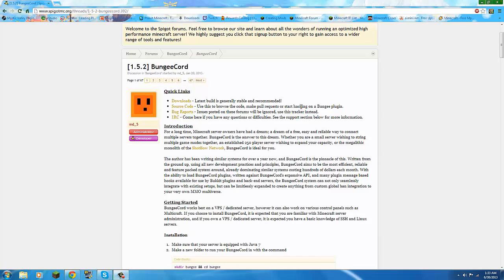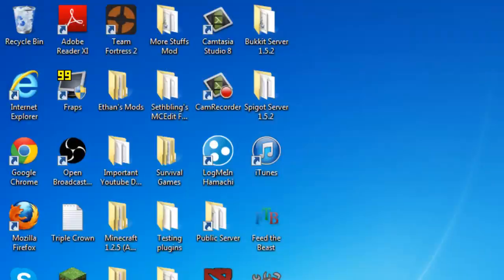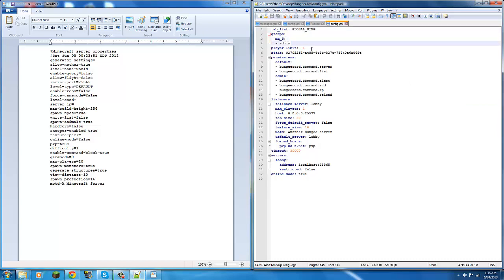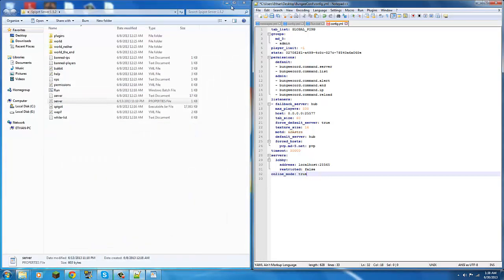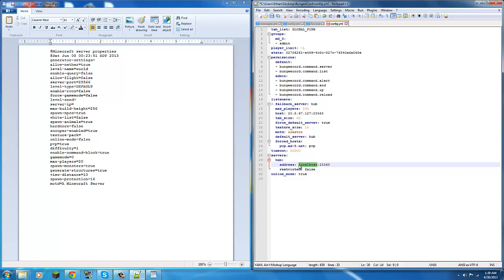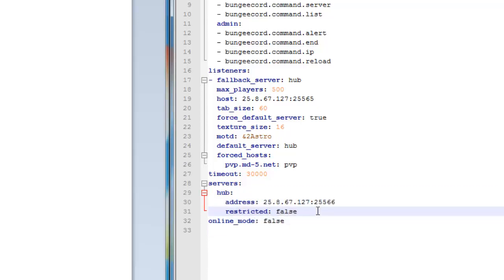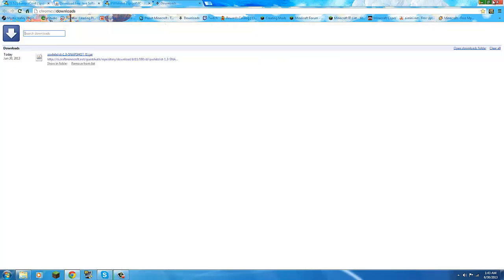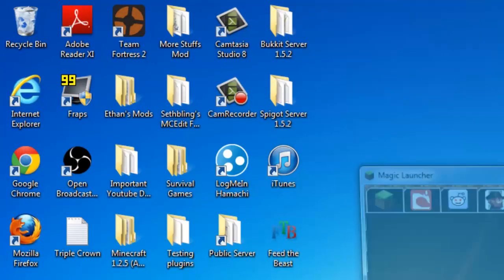How to Link Two Servers using BungeeCord! (Hamachi Only!) [1.6.4/1.5.2]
LIKES/FAVS are always very appreciated! :D

SOME NOTES:
1. Do not put any plugins in your BungeeCord "plugins" folder
2. You must have either at least 2 of a Bukkit and/or a Spigot server
3. Make sure to change your other servers to false (BungeeCord is optional)!!!